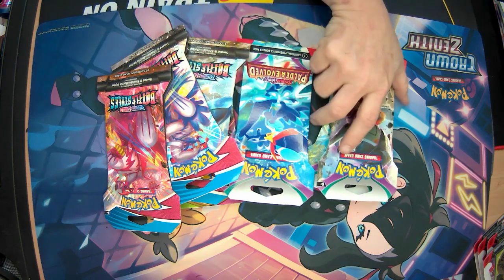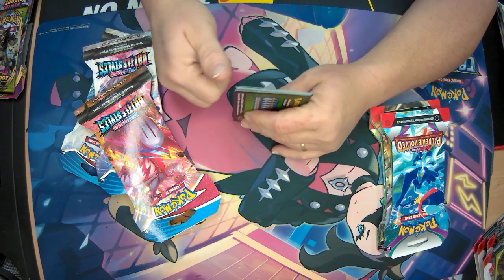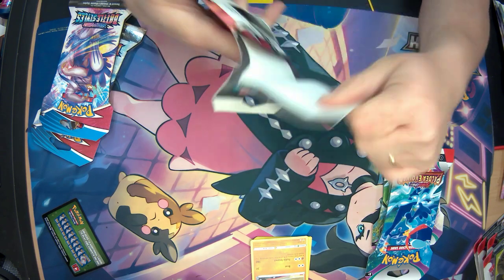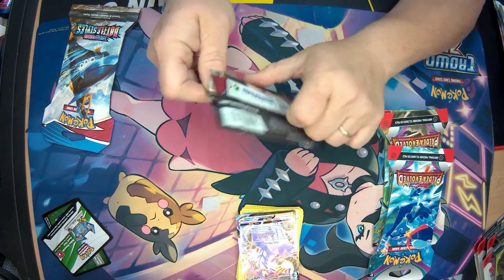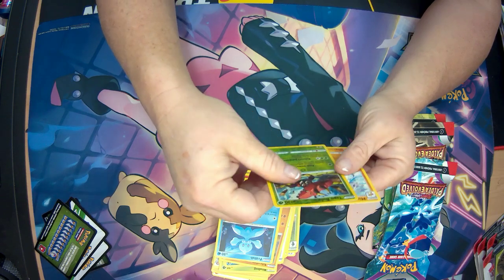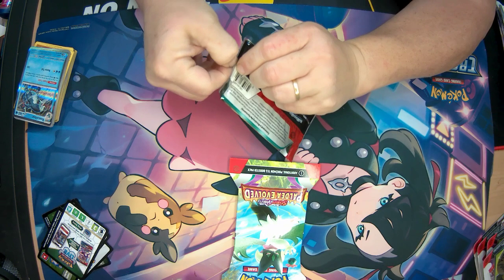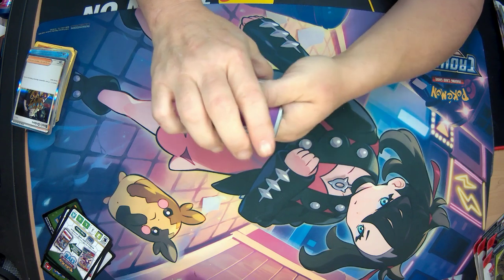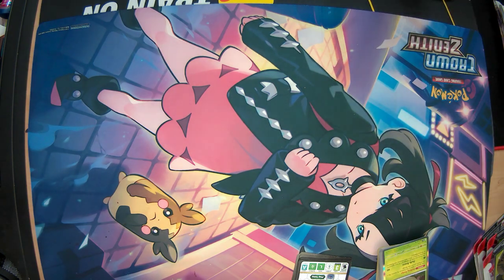Opening a bunch of Pokemon blister packs that I had been saving. So hoping for something good.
Opening a bunch of different Pokemon blister packs.
I have Pokemon Battle Styles and Pokemon Paldea Evolved.
Ok guys hope you all have a Poketastic DAY!!
Angie72442 & Kaleb72442
I am Angie and these videos are of me and my sons opening Pokemon packs. Kaleb and Chris are my 2 youngest and they both help me in these videos but Kaleb actually collects Pokemon cards too. I've been collecting for many years. I got started when my oldest son got into collecting pokemon and playing pokemon games too. So I enjoy the Pokemon games alot. I have almost all the pokemon out to date except for the Wii and WiiU Pokemon games. I am trying to complete my Pokemon sets. I own a complete Pokemon base set and I am very proud of it!